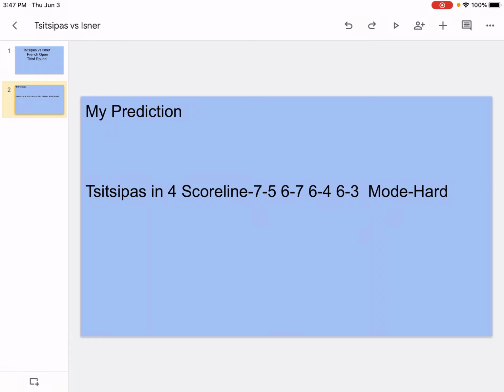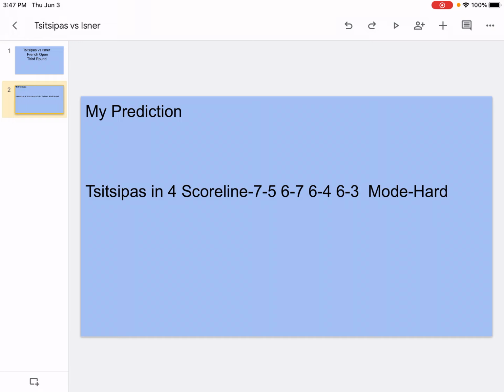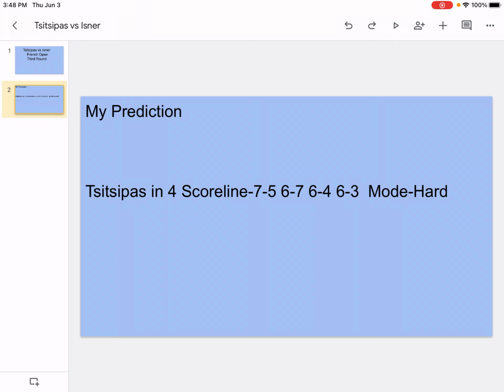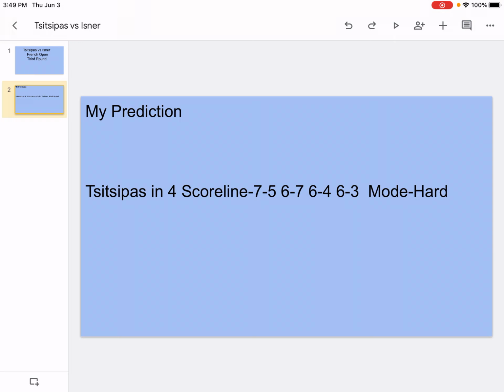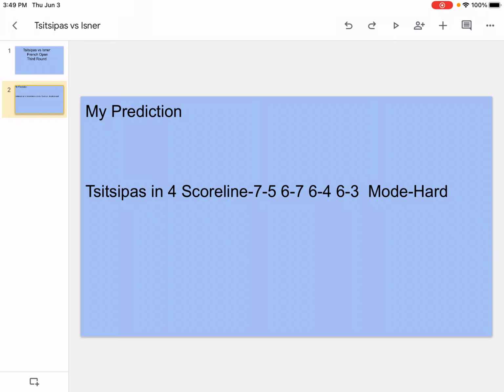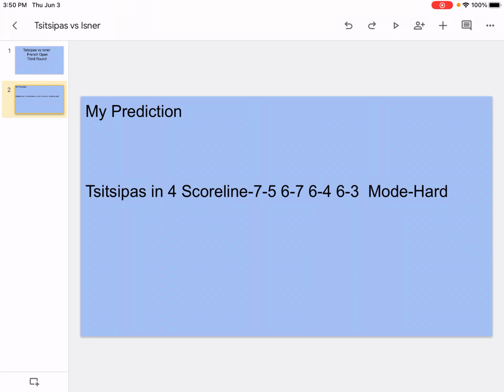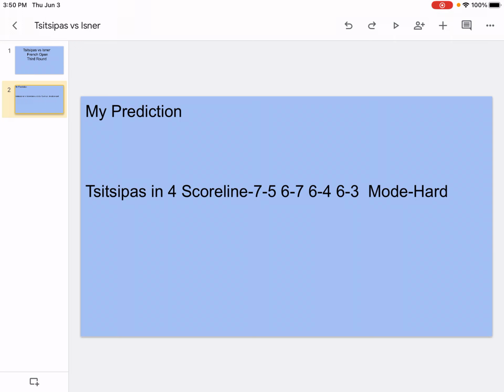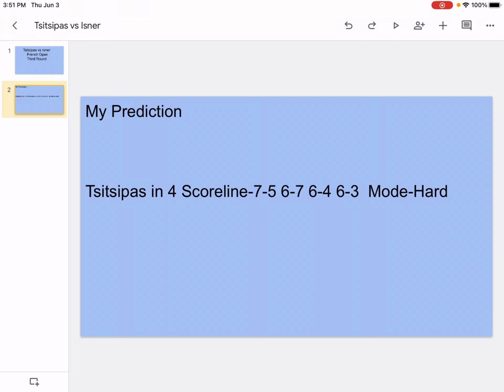Tsitsipas vs Isner! 😱😱😜 French Open Third Round !